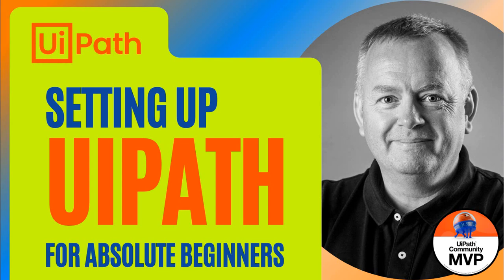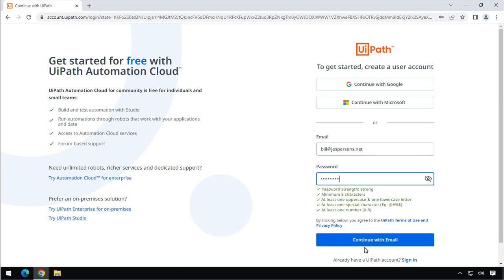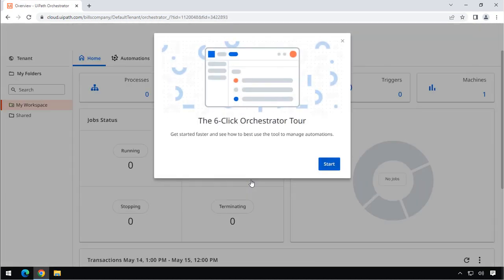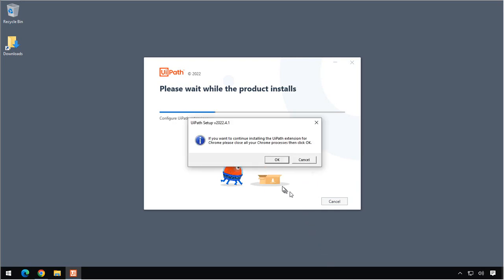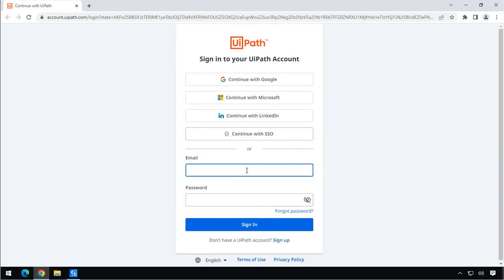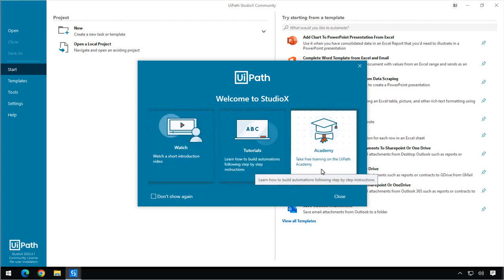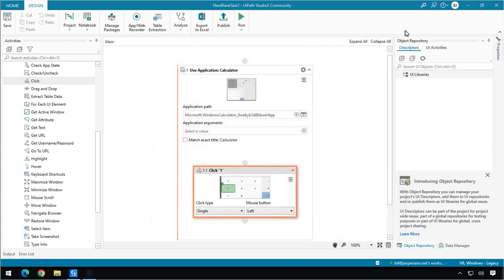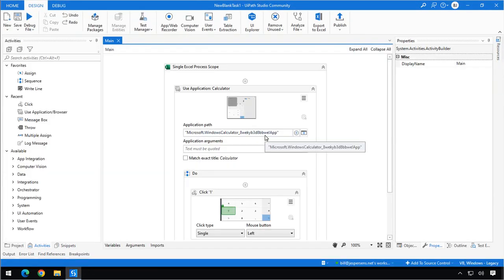How to setup UiPath - Tutorial for absolute beginners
Learn how to set up an account on the UiPath Automation Cloud, how to download UiPath Studio, and even how to start building a very, very simple automation.

0:00 Introduction
0:50 Sign up on the UiPath website
3:15 Orchestrator
3:37 Downloading UiPath Studio Community Edition
4:05 Installing UiPath Studio Community Edition
5:35 Launching UiPath Studio for the first time
5:48 Signing in to UiPath Studio
6:05 Solving browser Cache Problems
7:25 Selecting between UiPath Studio and UiPath StudioX
8:37 Building a VERY simple automation in UiPath StudioX
10:30 Switching Developer Profiles inside UiPath Studio
11:52 Summary and thanks :-)